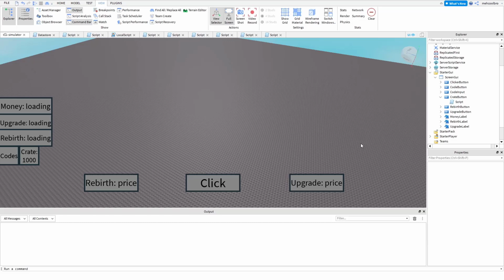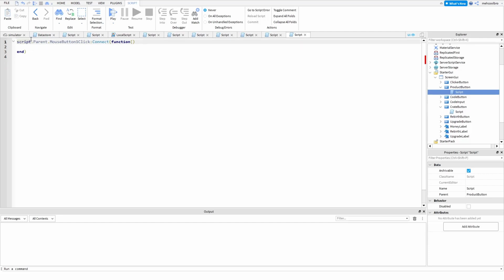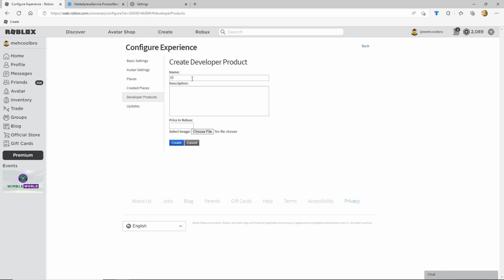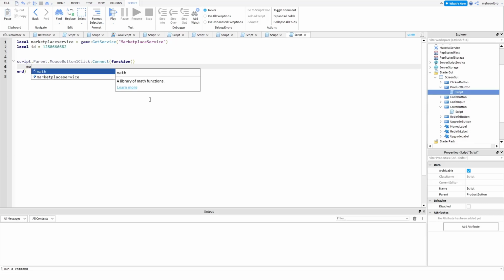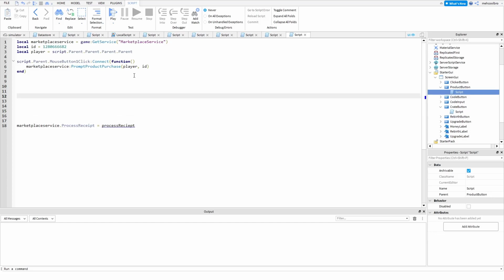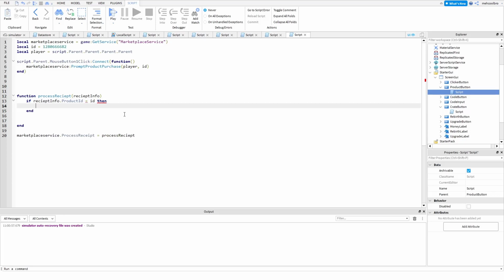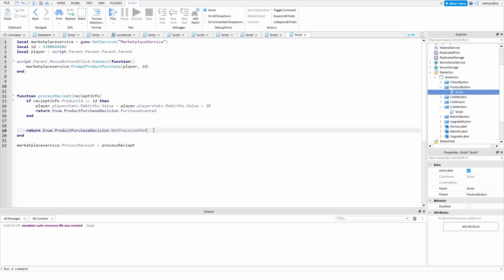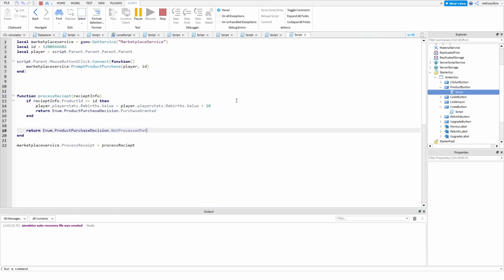Making A Simulator Game in Roblox Studio. Part 8